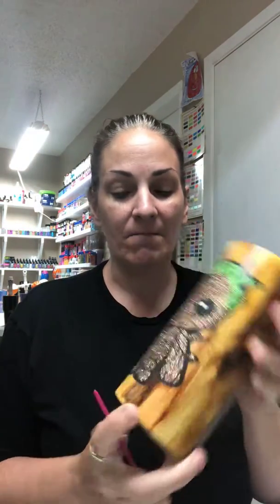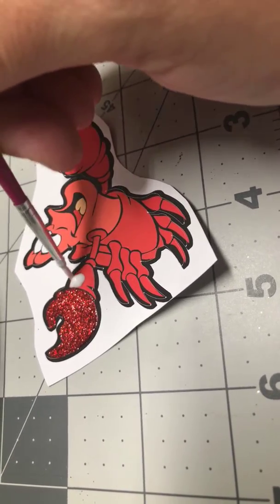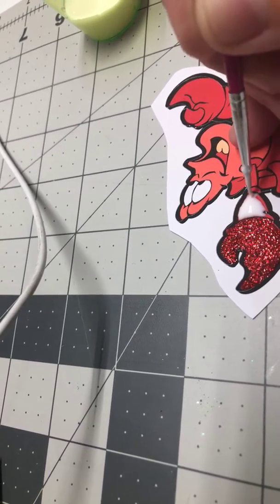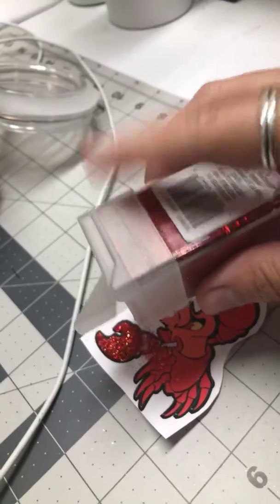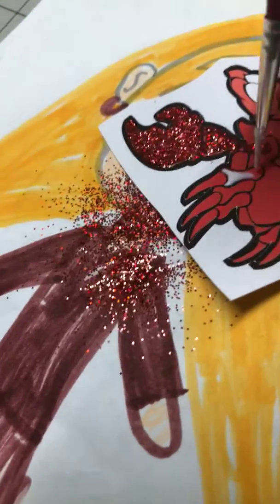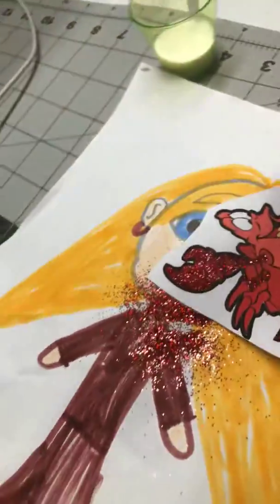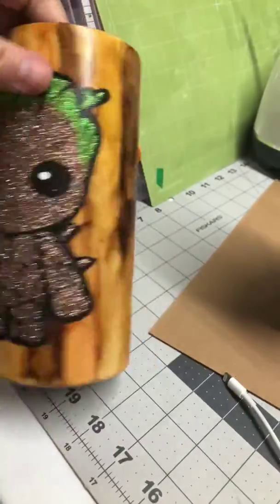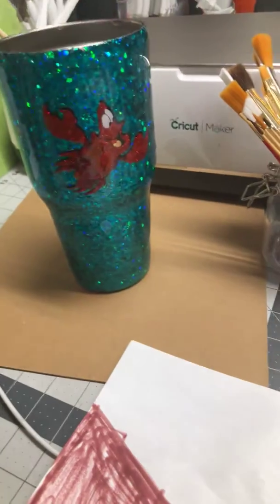Glittering your decals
How to apply glitter and mod podge to your decals